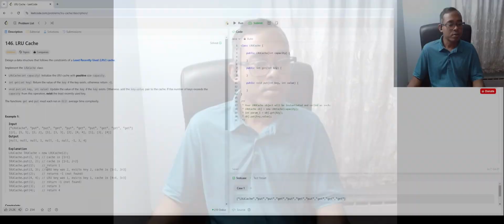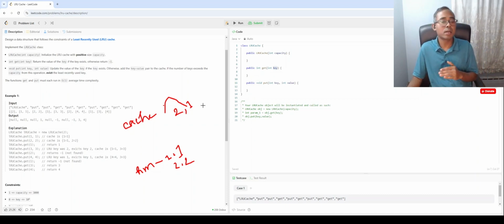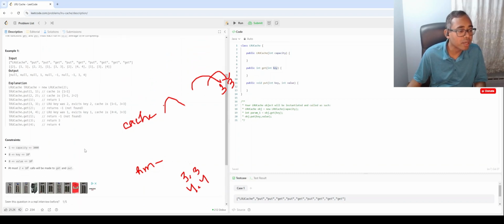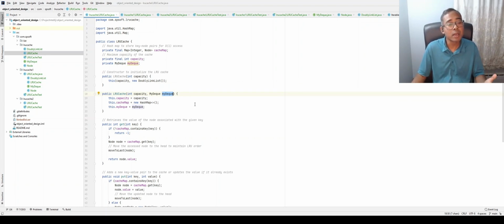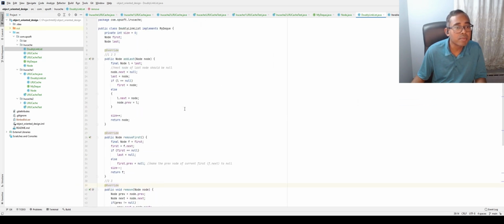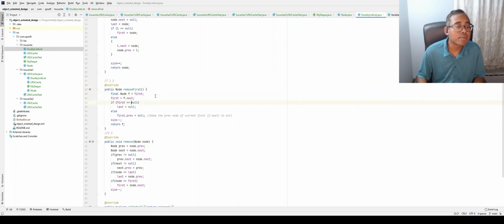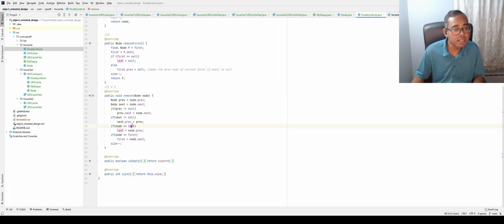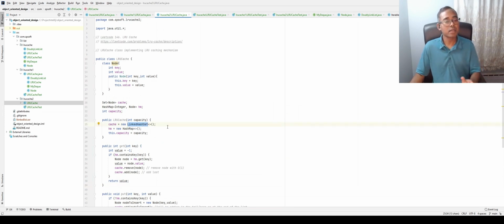Implement LRU Cache - Object Oriented System Design Interview Preparation - Leetcode 146 - Java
Design a LRU or Least Recently Used Cache -  Leetcode 146  Java

 It is demonstrated how this data structure helps optimize real-world applications by efficiently managing cached data.

If you like quicker implementation for Leetcode, You can watch directly from here:

17:06 Showing an alternate way of implementing using a Linked Hashset (leetcode)

In this Video, I have designed and implemented a Least Recently Used Cache that can serve GET and PUT operation in O(1) time complexity. For efficient lookup, I  have used a HashMap and for cache eviction I have used a Double Ended LinkedList that can also serve as Queue. New elements are added at the end of the queue and for cache eviction I am removing elements from the beginning of the queue.

Timecode:

0:00 Intro to Design LRU Cache
0:37 Problem Statement from Leetcode
1:43 Understand The Problem with an example
5:07 Constraints for this problem
5:40 Walk through the code implementation
15:24 Running the code in browser for simple test cases
16:04 Showing actual time taken to run along with consumed memory
17:06 Showing an alternate way of implementing using a Linked Hashset